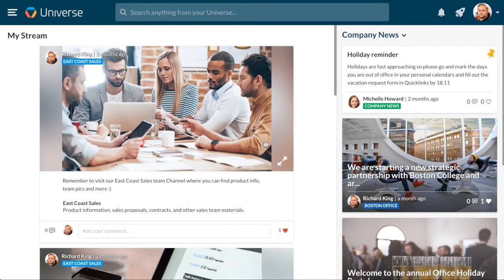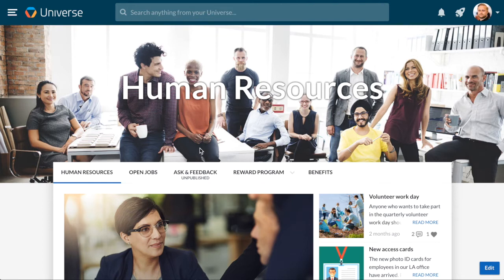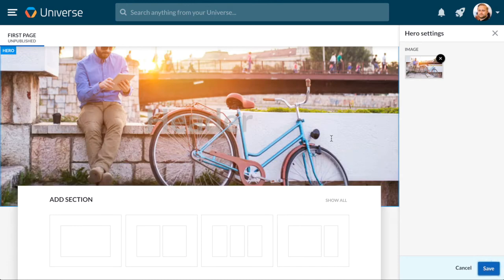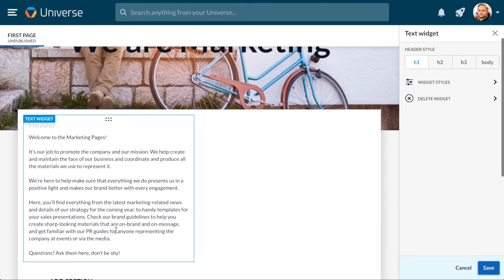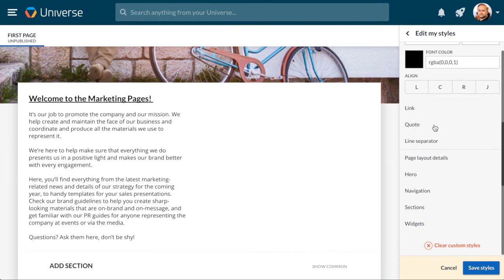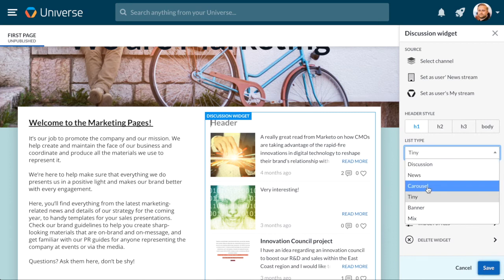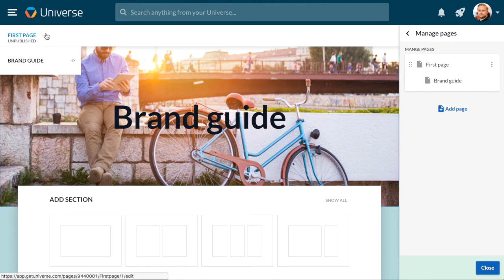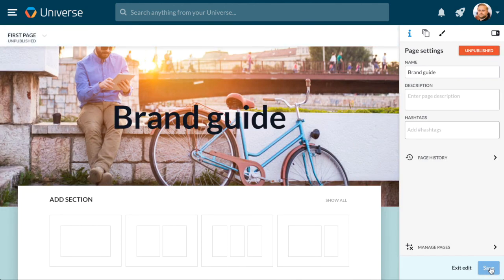Getting started with Universe Pages CMS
A short guide to creating your own pages with the Universe CMS.